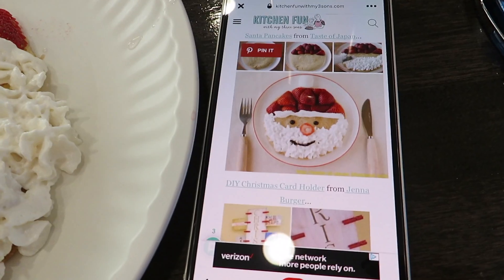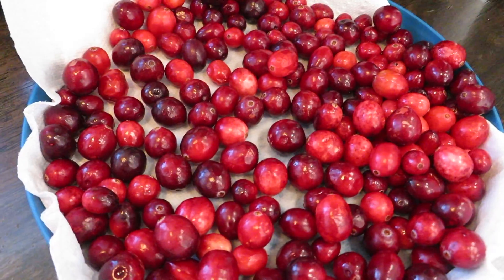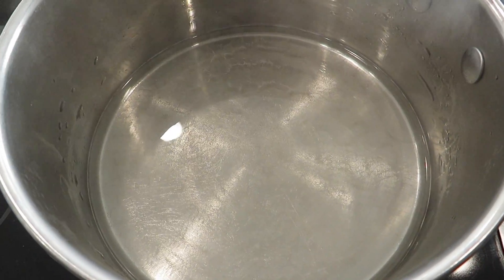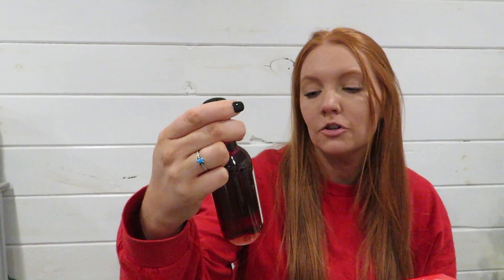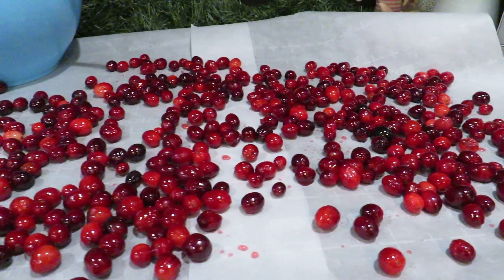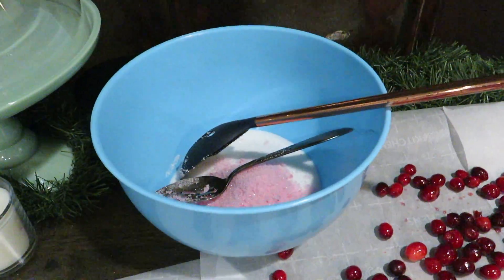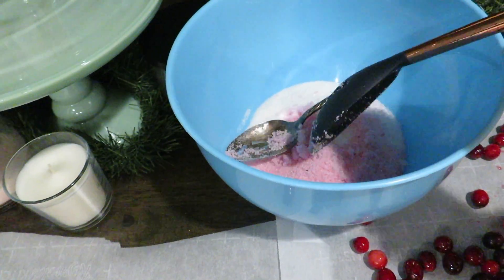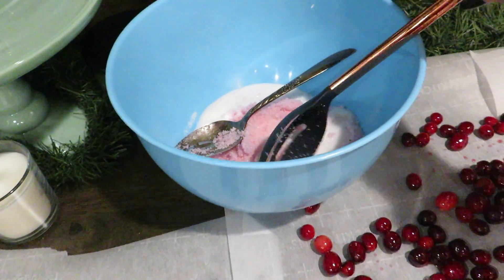Vlogmas day 22-Preparing for Christmas Eve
Making sugared cranberries and eggnog. And last minute shopping.

INSTAGRAMS
Gingerbredfamily
Irelynnoelmodel
Avettarrow